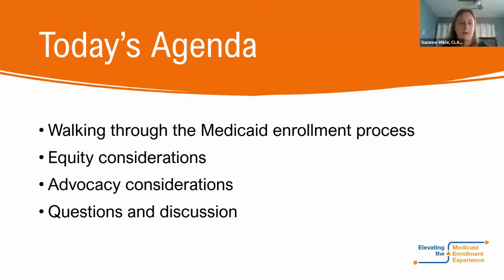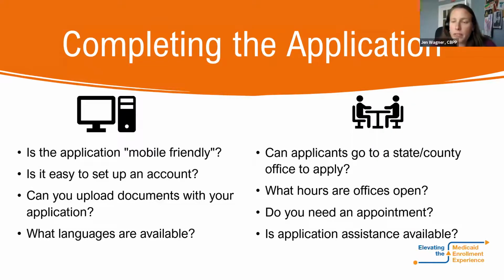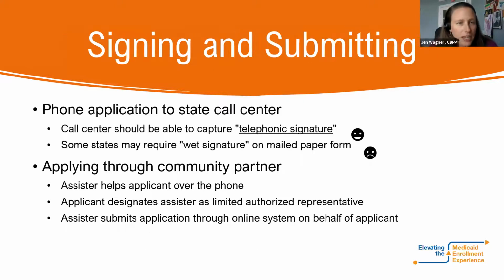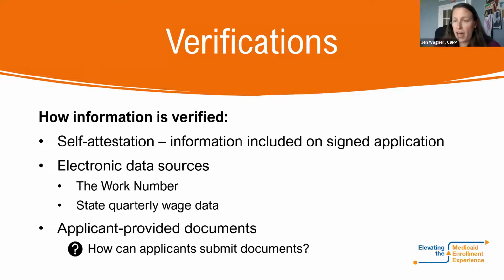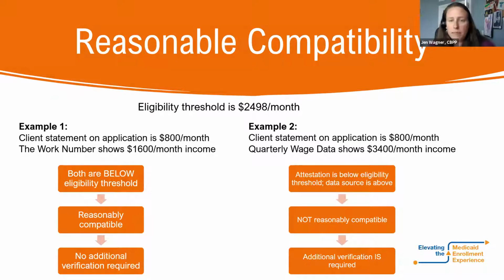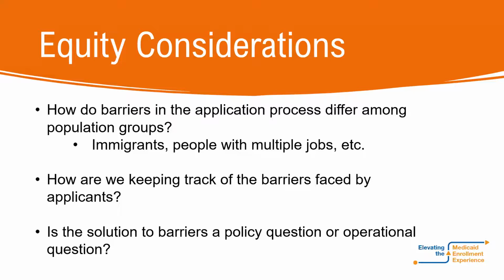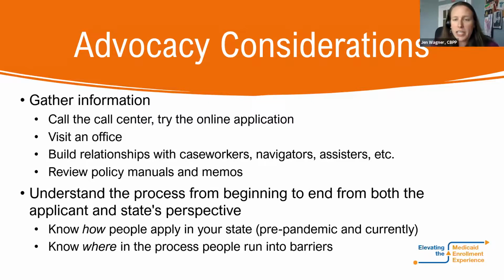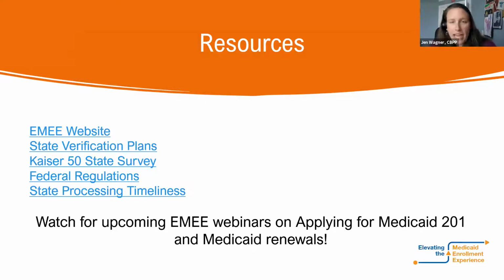Applying for Medicaid 101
This webinar, presented by the Center on Budget and Policy Priorities on November 12, 2020, in partnership with the Center for Law and Social Policy, provides an introduction to the application process for Medicaid, focusing on the MAGI population. The presenters, Jen Wagner and Suzanne Wikle, discuss requirements and best practices for submitting an application, state processes to verify eligibility, and considerations to promote access for all eligible populations.

To receive information about future webinars, you can sign up for the EMEE email list by going